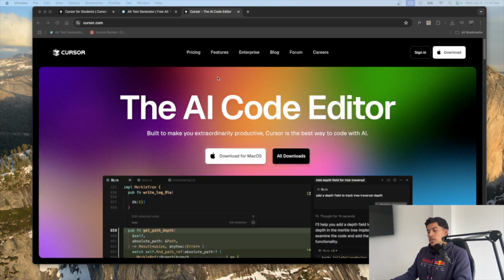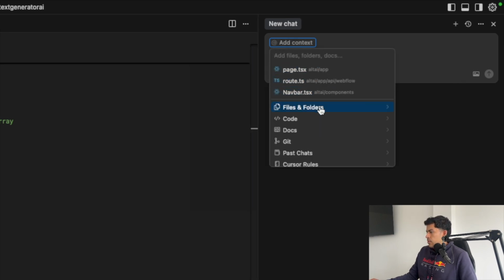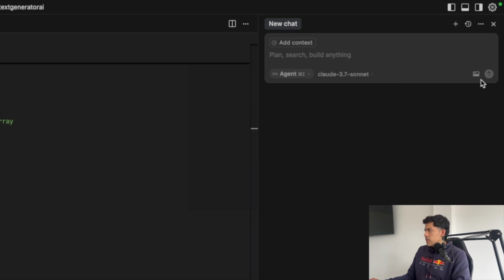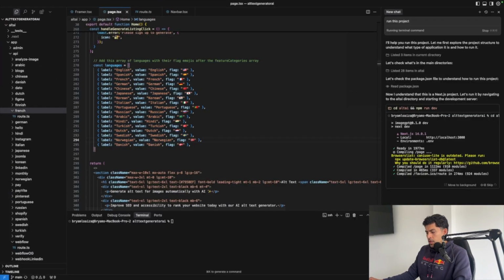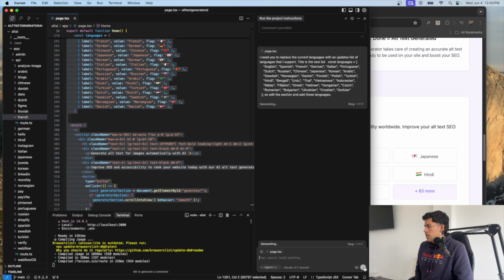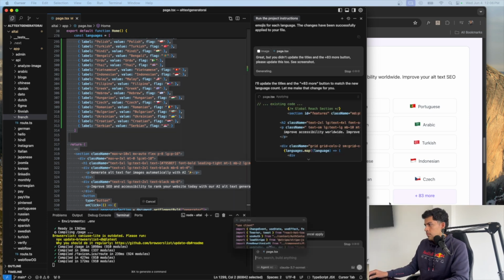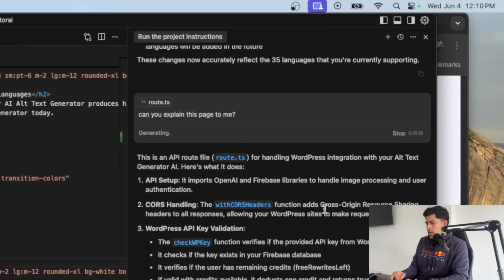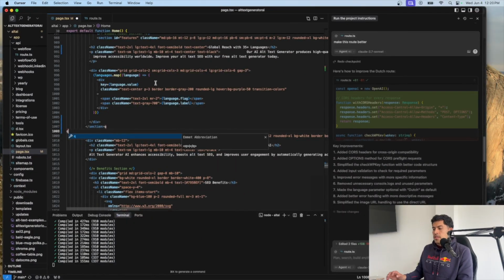Cursor Basics - Beginners Guide